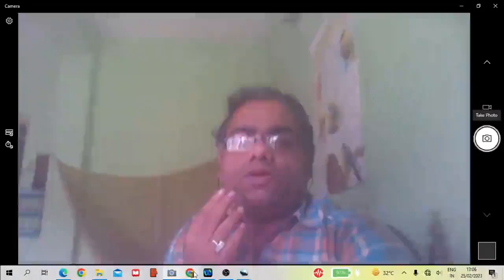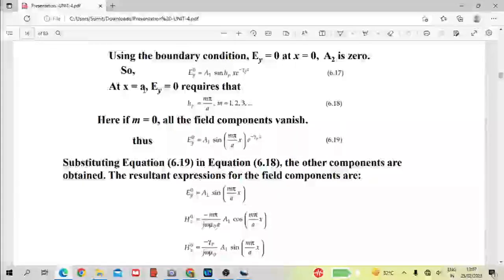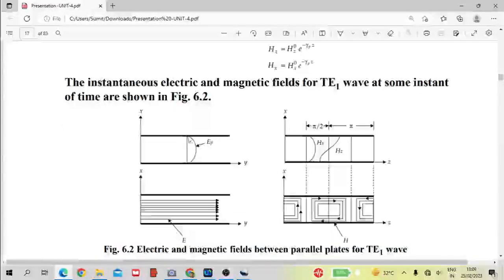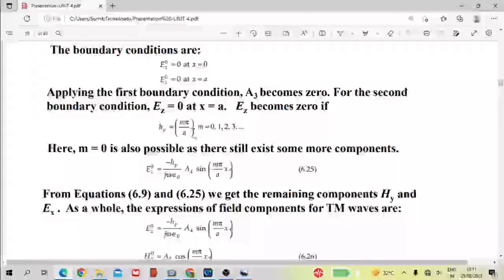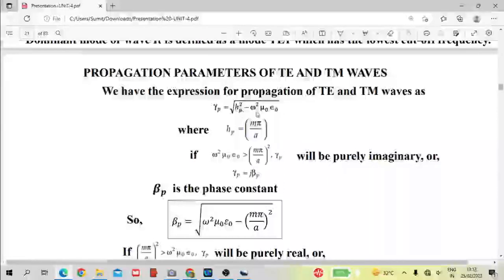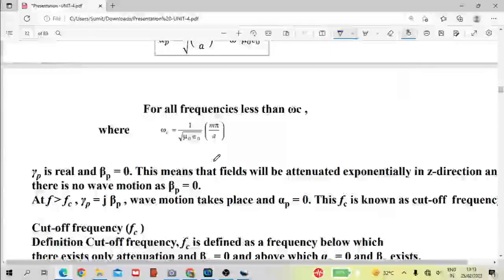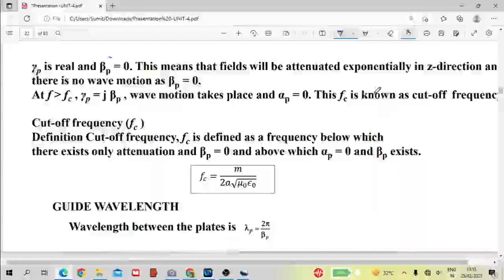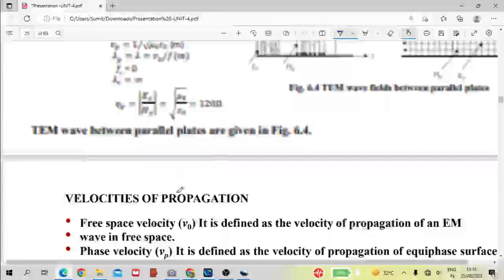Parallel plate waveguide equations